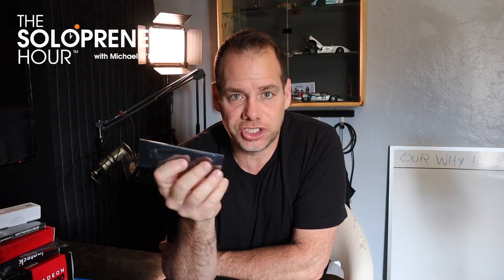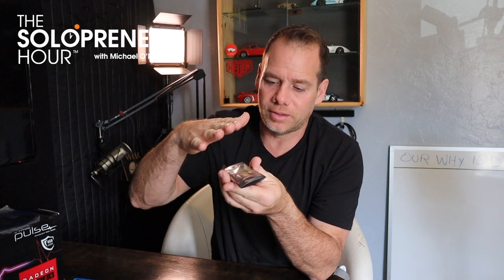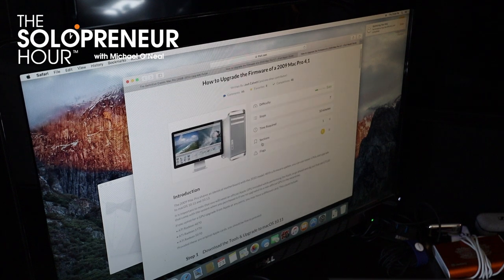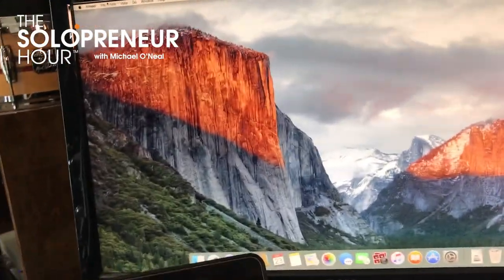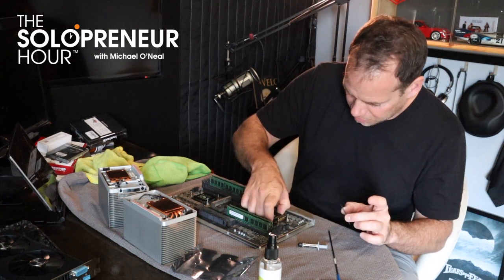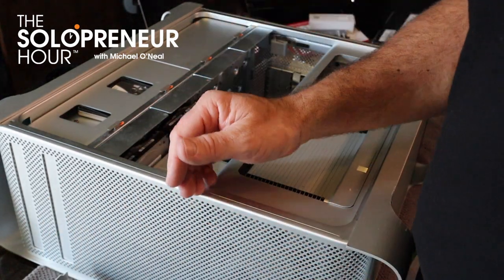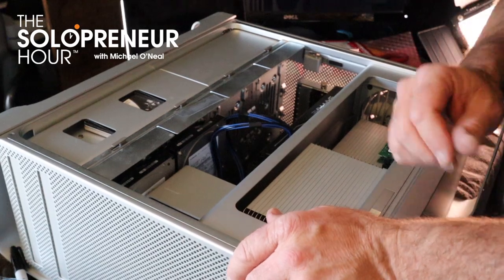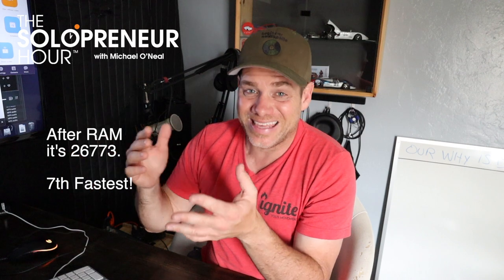The 2019 Mac Pro DIY Upgrade Guide - Building The Ultimate Video & Podcast Editing Workstation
This is my video on how I upgraded my 2009 Mac Pro in 2019 to create an awesome Final Cut Pro and Logic Pro X editing workstation.  I made this video because I’m going to be doing a lot more video in the upcoming few months, and this machine is a huge upgrade from the stock Mac Pro Desktop computers.  In fact, if you wanted to upgrade your 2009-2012 Mac, I don’t know that there’s more bang for the buck in any used computer than the 2009- (early) 2013 Mac Pros.

This computer is a Dual CPU 2009 Mac Pro with 4,1 Firmware that I’ve now upgraded to a Mac Pro 5,1 and installed the Mojave Operating System.

To upgrade your Mac Pro,  you have to do things in a particular order.  It needs at least OSX El Capitan to run the Mac Pro Firmware Upgrade tool.  (I’ve linked to it below) Once you’ve installed El Capitan (This one had to have Mavericks installed first, because that’s what came with it) then you can update the firmware on your Mac.  Then I installed High Sierra before I could install the Mojave OS on this (now) 5,1 Mac Pro.

Below is the build list that I used.  All in all, I spent about $500 on the computer, than another $650 or so on the upgrades.
I’ve put some resources that you’ll need, as well as a link to buy the entire kit in one shot if you want to.  I didn’t want it to be anything but Plug & Play, but you could choose the X5690 processors and a few faster video cards if you are willing to do some hardware mods to your machine.  I didn’t want to mess with it, so I kept it simple.

THE BUILD:
CPU - 2x Intel Xeon X5680 SLBV5 6-Core 3.33GHz 12MB LGA 1366 Processor

48 GB RAM Kit - OWC 48.0GB (6X 8GB) DDR3 ECC-R PC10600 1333MHz SDRAM ECC for Mac Pro
(If you want the de-lidded versions, you have to search on eBay for them)

Graphics Card - Sapphire Radeon Pulse RX 580 8GB GDDR5 Dual HDMI / DVI-D / Dual DP

Hard Drive/Storage - Sabrent 1TB Rocket NVMe PCIe M.2 2280 Internal SSD High Performance Solid State Drive

SSD PCIe Card (Required to install above drive) - Lycom DT-120 M.2 PCIe to PCIe 3.0 x4 Adapter

USB 3.0 PCI Card - Inateck 4 Ports PCI-E to USB 3.0 Express Card Compatible Mac Pro (Early 2008 to 2012 Late Version)

Dual 6 Pin to Single 8 Pin Adapter Cable. (Required for Pulse Sapphire Video Card)

Optional (But necessary if you don’t own one) Eklind 54930 3 mm Cushion Grip Hex T-Key (For removing CPU heatsink)

Arctic Silver Thermal Paste

RESOURCES

OWC Mac Pro Sales Page (Look for 2009’s first unless you have a big budget, otherwise eBay or CL)